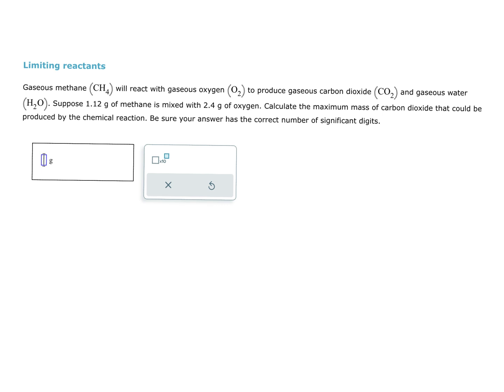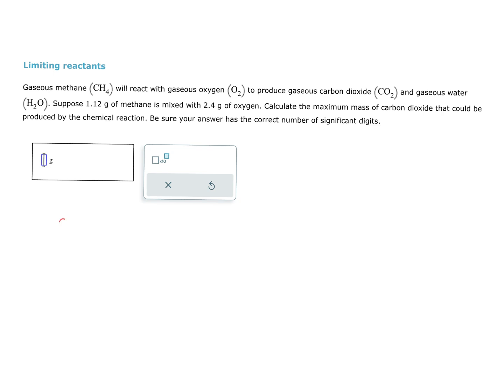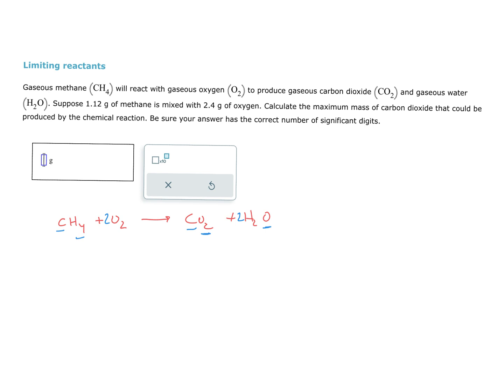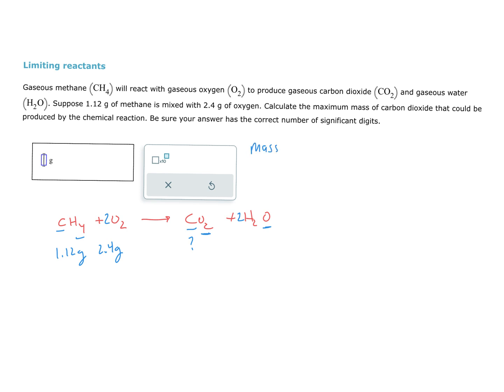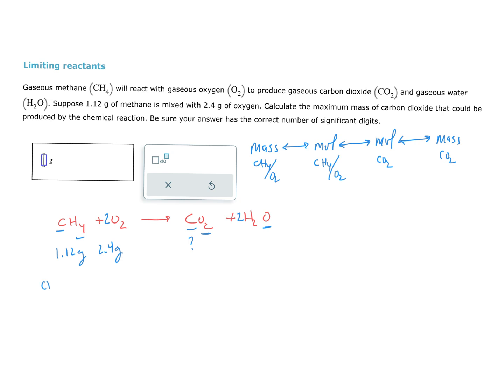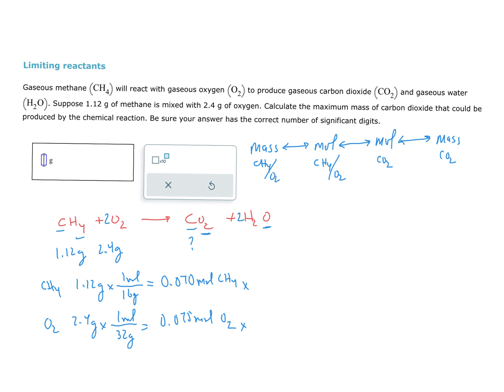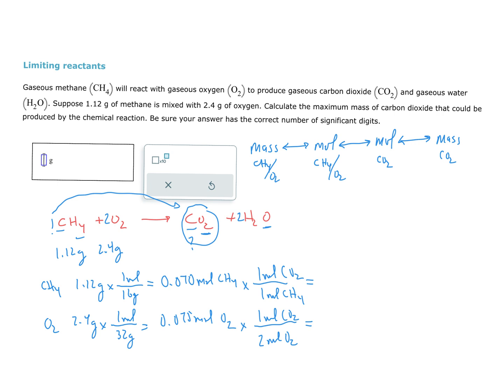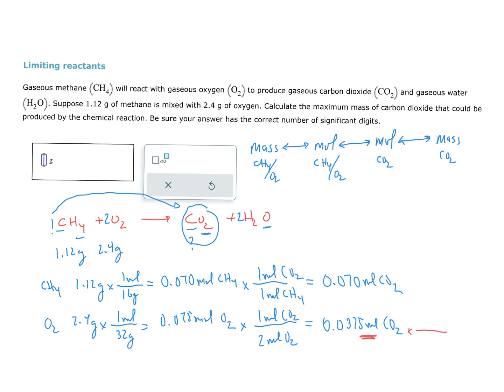CHE-106-ALEKS-MODULE-4-limiting-reactants-2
How to determine limiting reactant in a reaction?